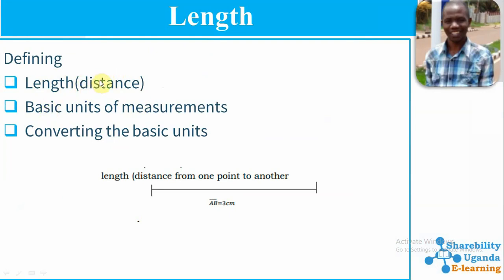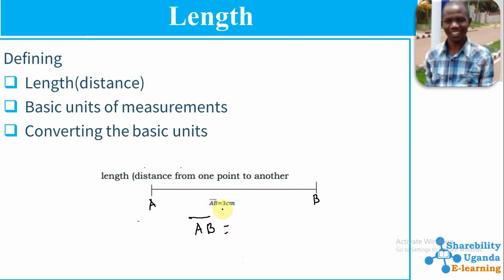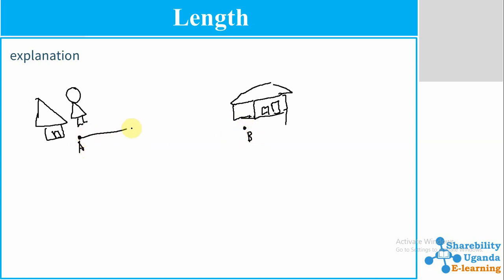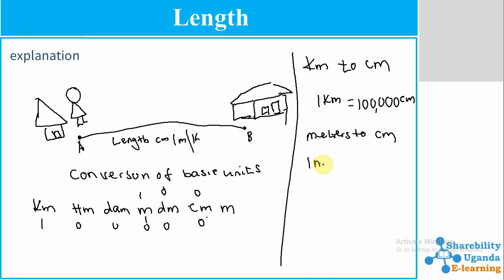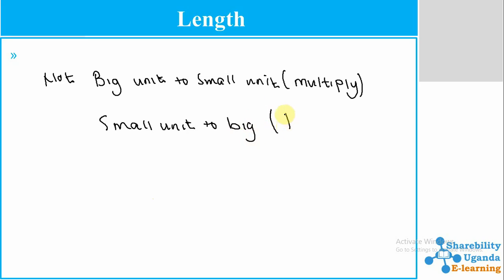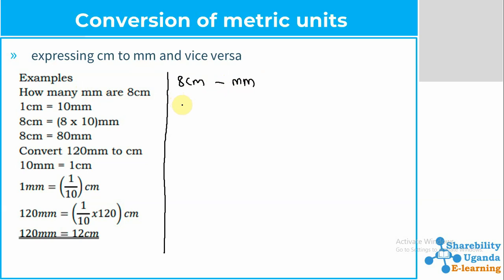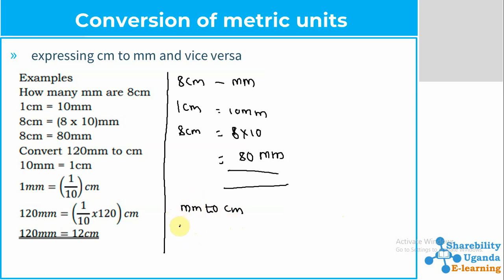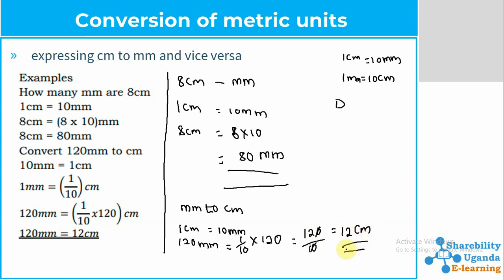P5 Mathematics Topic: Understanding length And Its Measurements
In this lesson we shall be looking at the meaning of length, measurement, the basic units and the conversion of these length